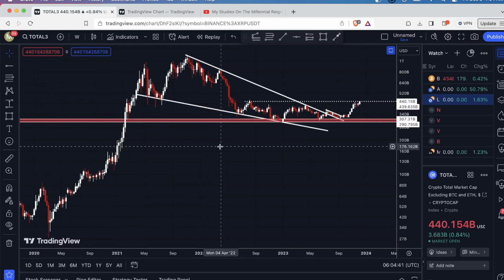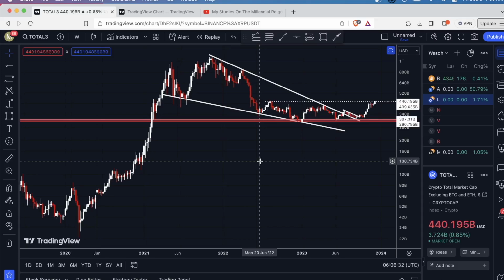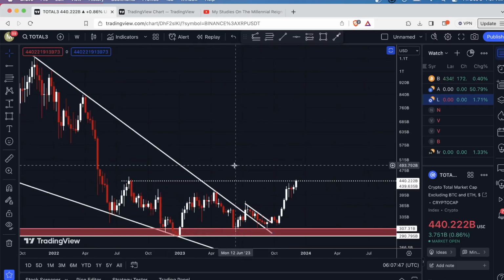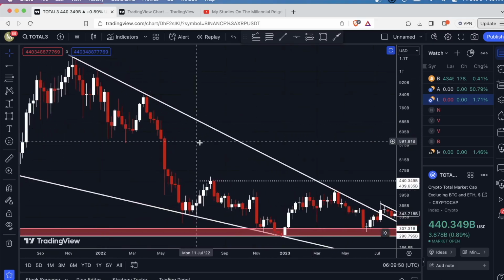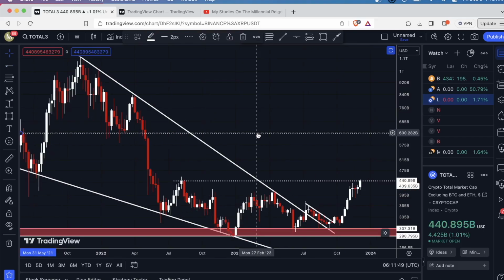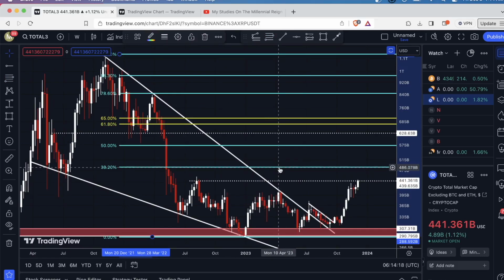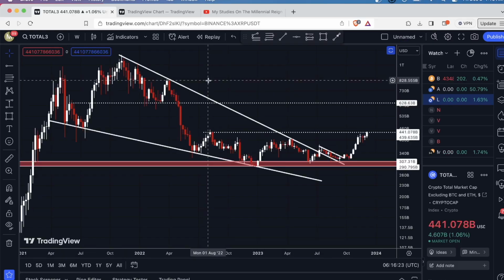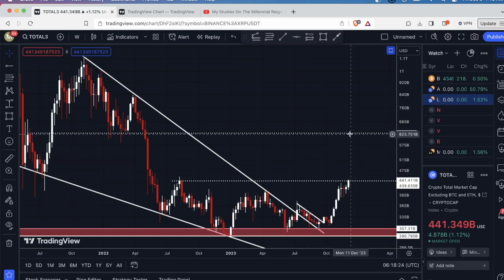Crypto Trading Analysis: When Is Altseason? Let's take a look at the TOTAL3 chart..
Seems as though the market is heating up, and money is starting to flow back into altcoins.

In this video, I take a look at the TOTAL3 chart, which shows the marketcap for everything excluding Bitcoin and Ethereum.

It's currently at a level of resistance from the top line of the channel, but if it breaks above and confirms the breakout, I would expect the real altseason to begin.

Trade on BingX (No KYC and up to $5000 bonus with this link)

Trade on OKX and get a mystery bonus!